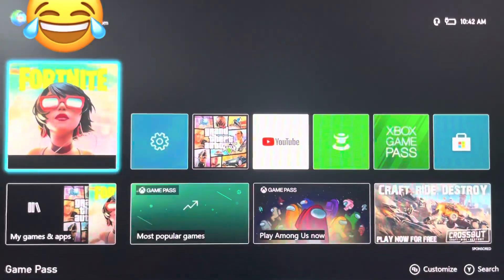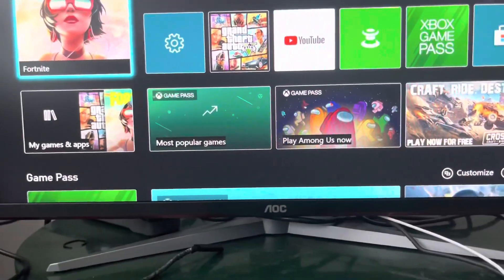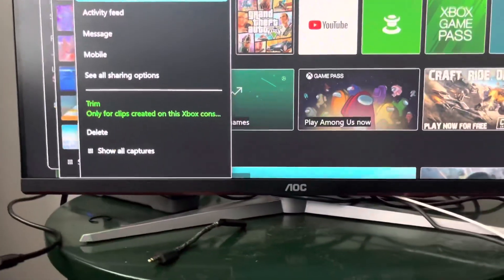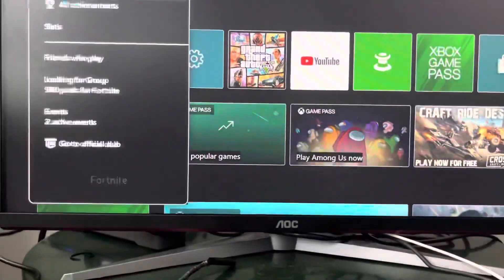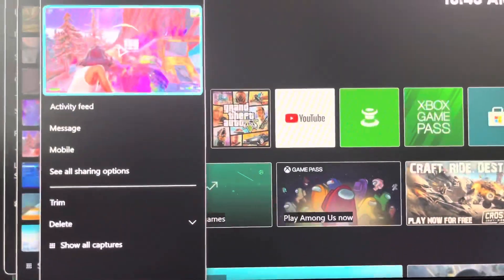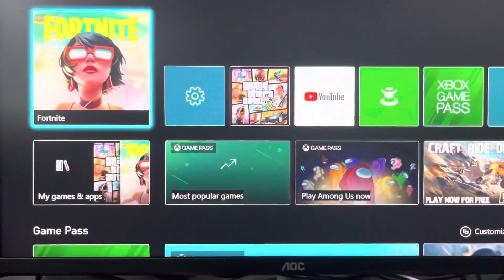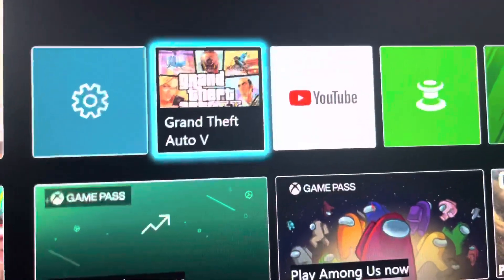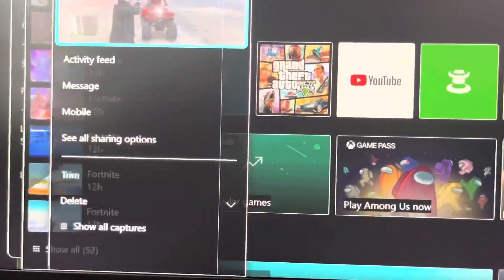How to fix No Sound / Delayed audio on xbox Clips ( Series X | S)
i’m this video i will be showing the solution on how to fix this re accruing problem that Microsoft as yet to fix